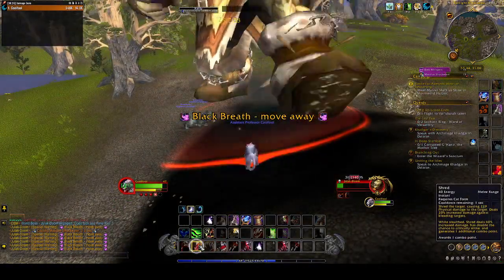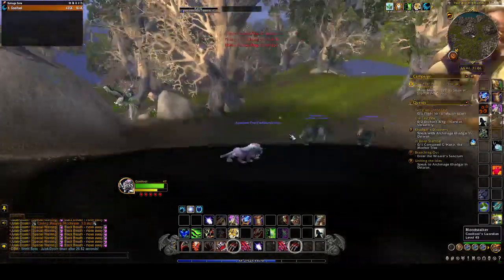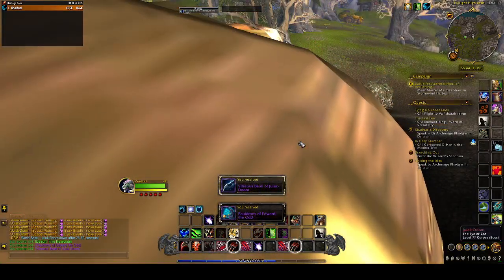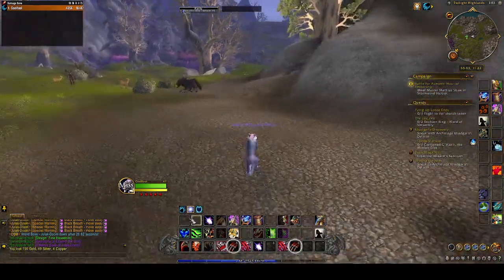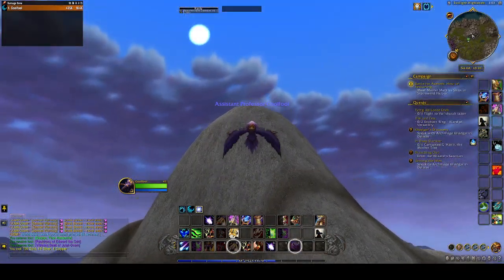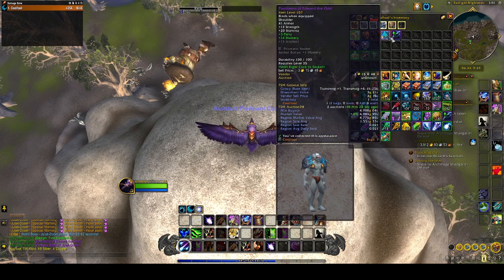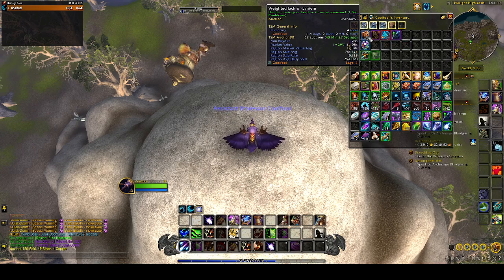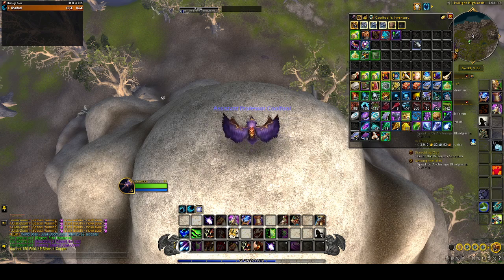Jalak-Doom kill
no tailoring recipe